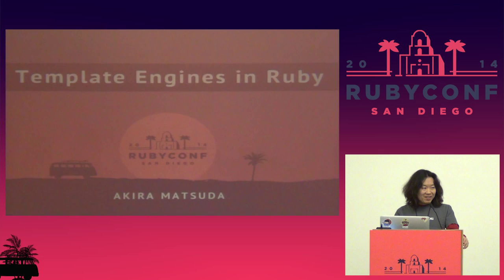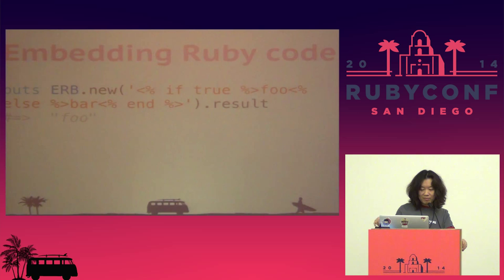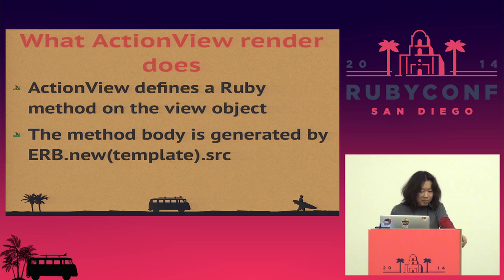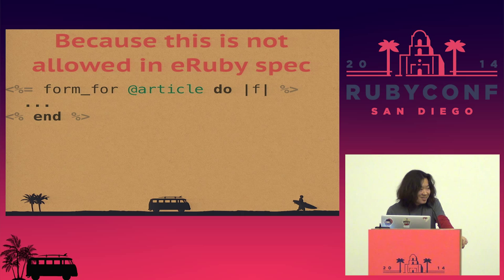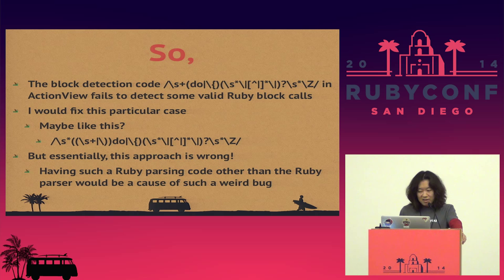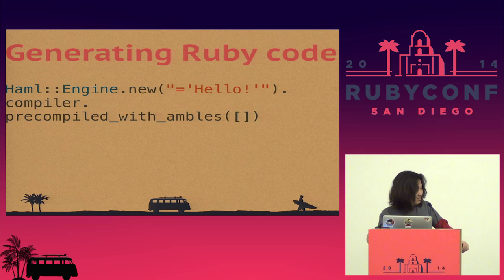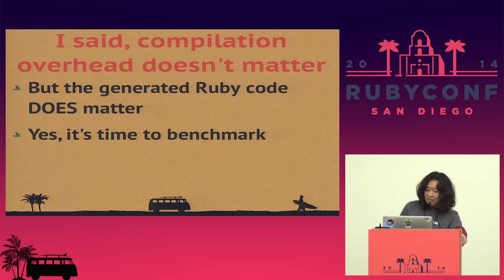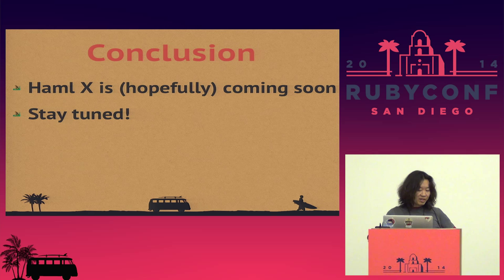RubyConf 2014 - Template Engines in Ruby by Akira Matsuda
HTML template engine is one of the most important library to build a web application. But who actually knows how it works? Who can explain how the engine parses the given template and finally composes the HTML body?

In this session, I will dig into implementation details of several Ruby libraries such as ERB, Haml, Slim, Tilt, Temple, etc. and give you a quick tour into the world of template engines!